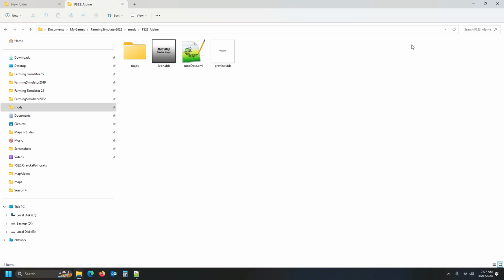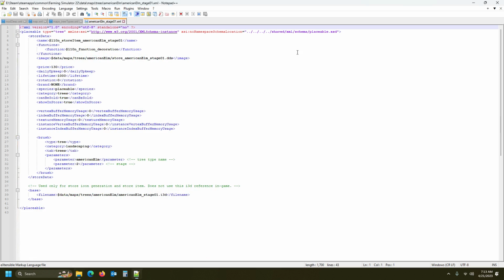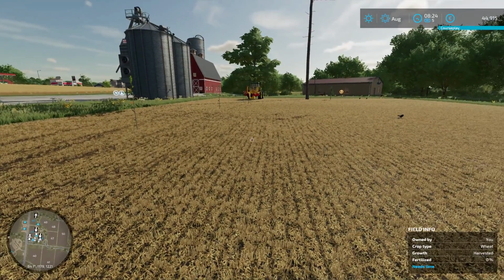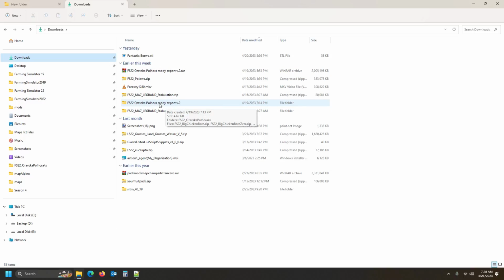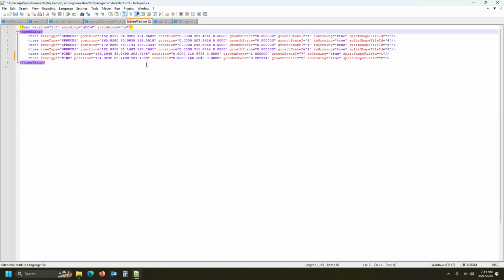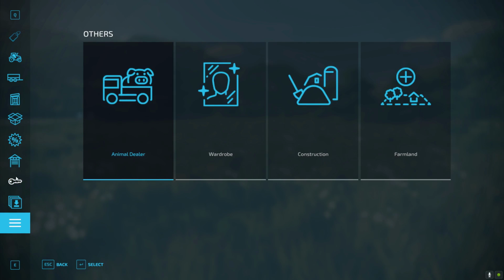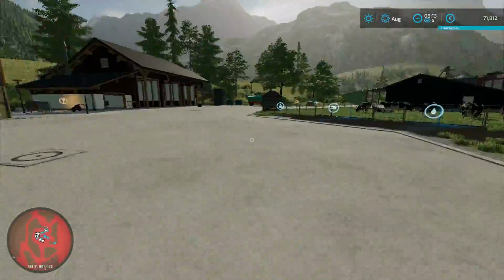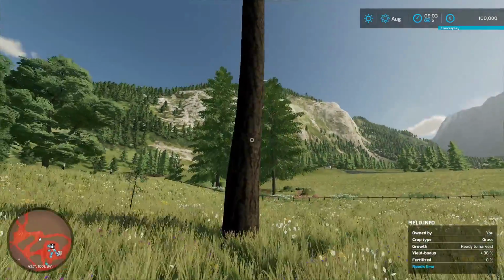Adding a new Tree Type to your map!